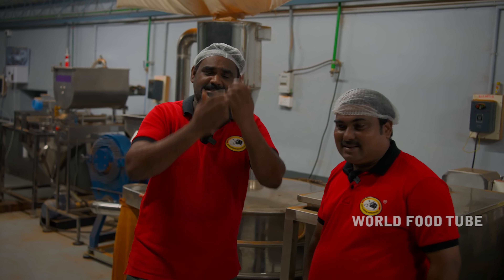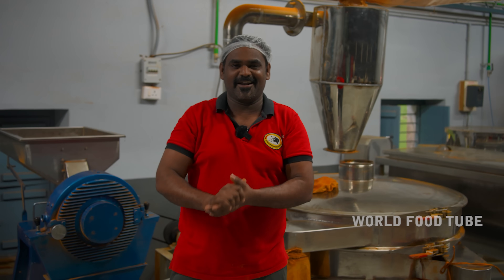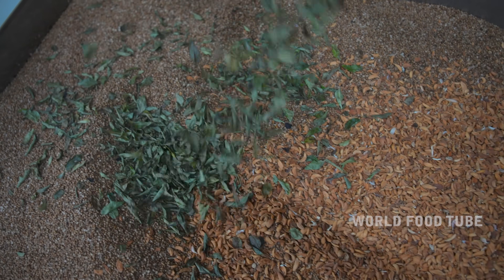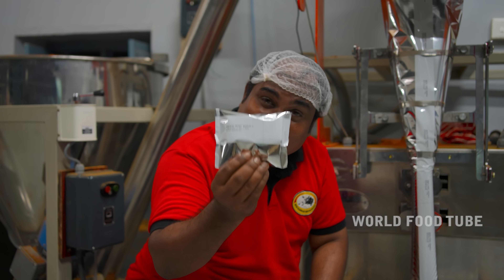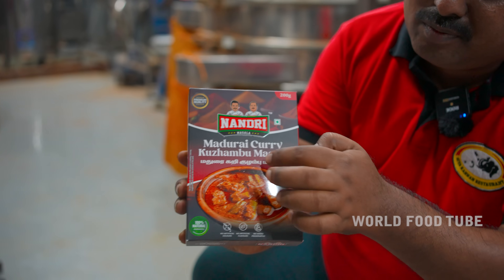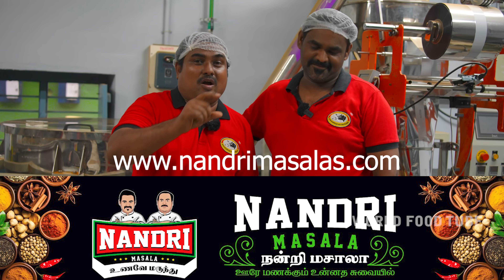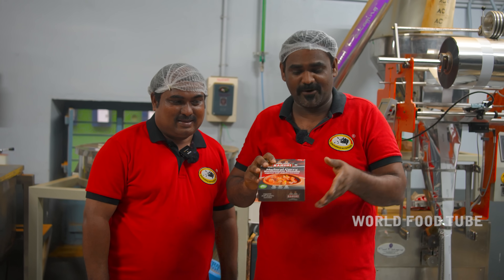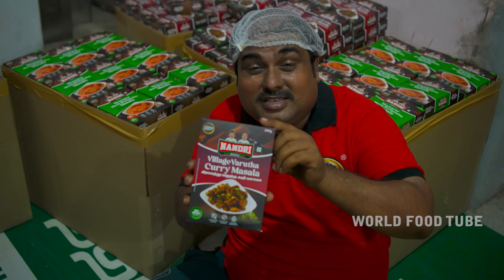நம்ம மசாலா கம்பெனில மசாலா அரைக்க ஆரம்பிச்சாச்சு | WORLD FOOD TUBE